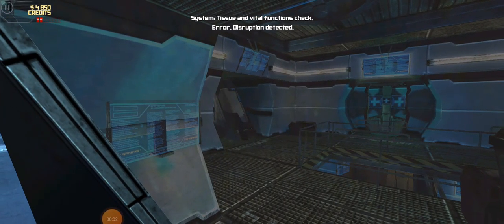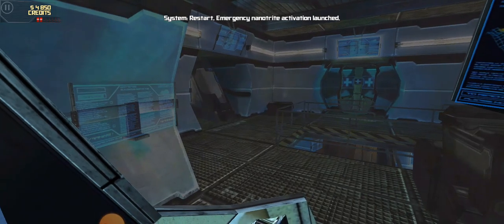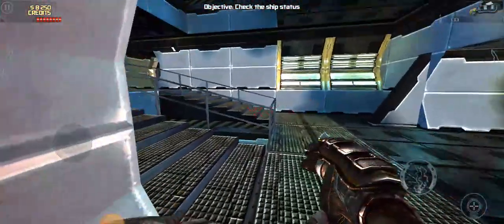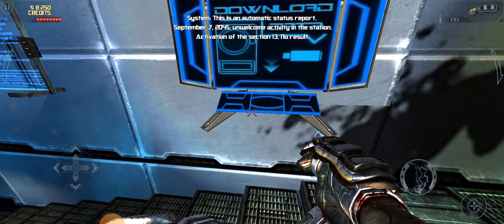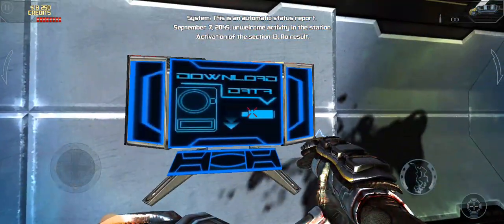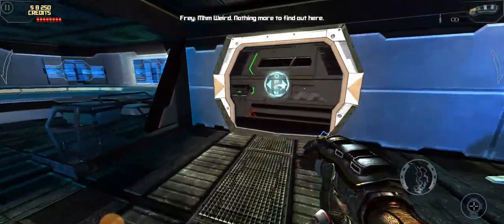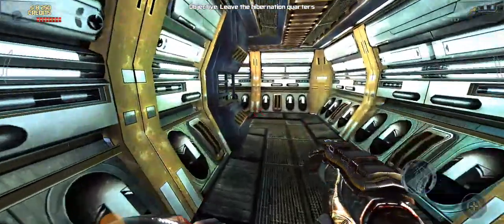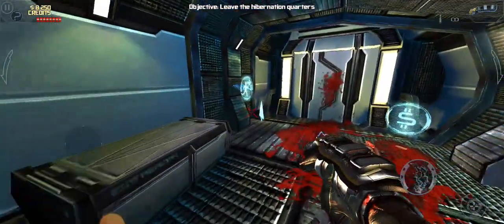DEAD EFFECT ANDROID GAMEPLAY||PART 1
Dead effect gameplay episode 1